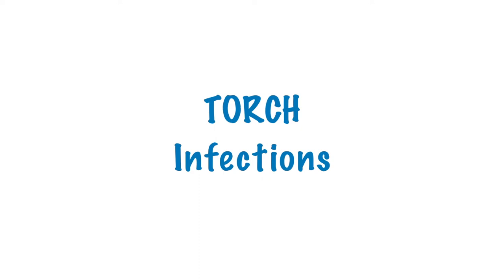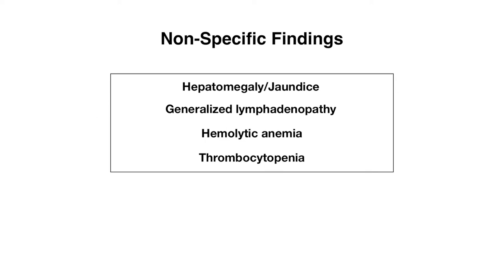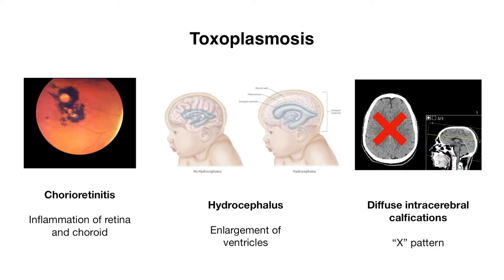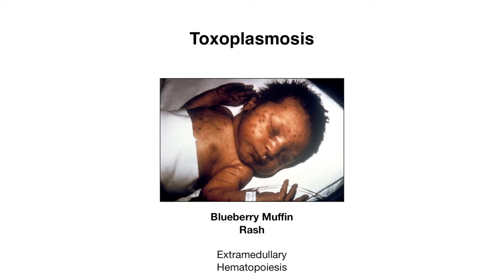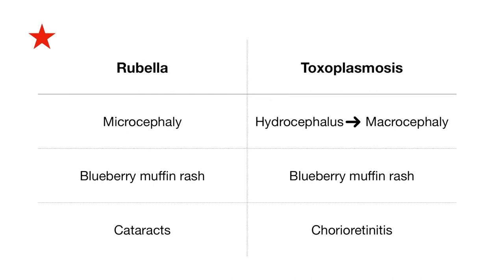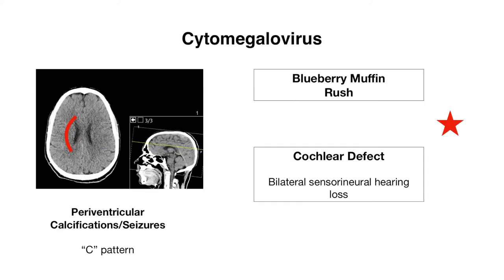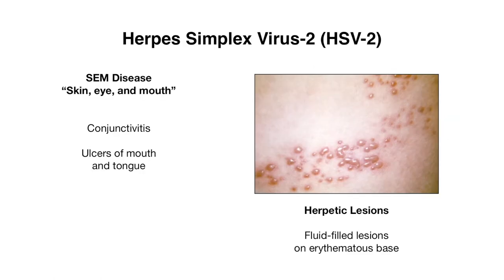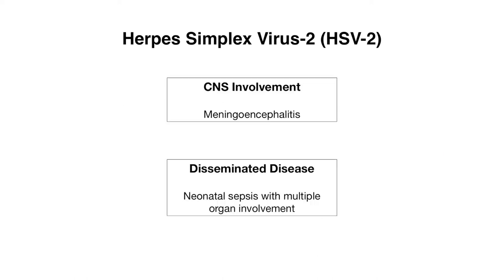TORCH Infections EXPLAINED | Toxoplasmosis, CMV, Rubella, HSV-2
Learn all about the different TORCH infections in this video and the key findings to look out for to help you differentiate between them!

-Video Content-
00:00 Introduction
01:12 Toxoplasmosis
02:02 Rubella
03:07 Cytomegalovirus
03:42 Herpes simplex virus
04:27 Practice question